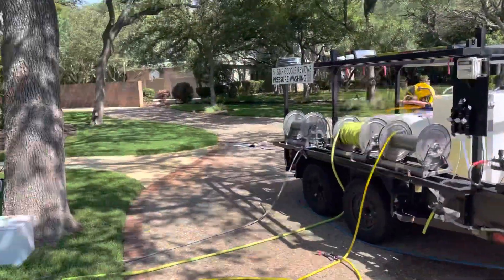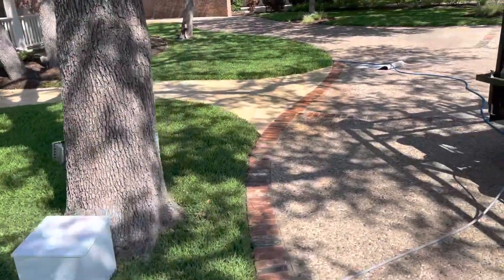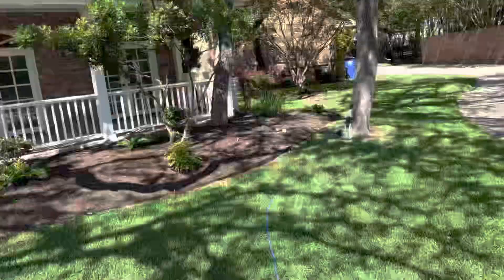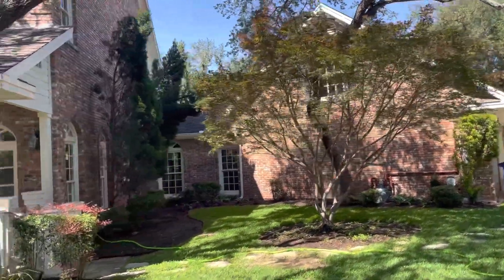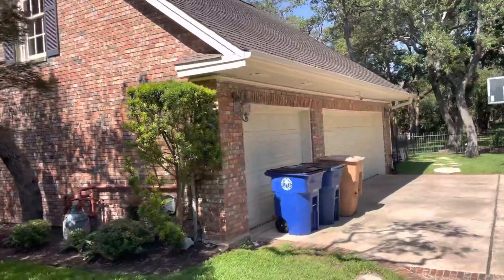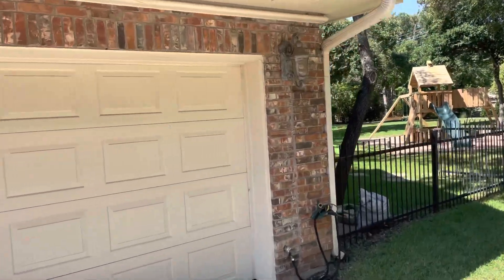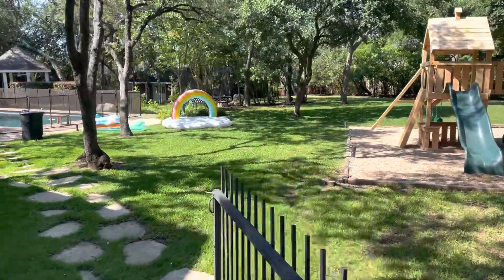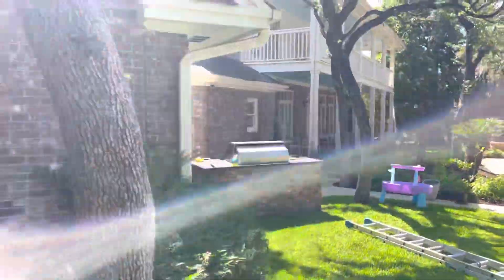Low Pressure with Water Fed Pole?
Equipment for Starting a Pressure Washing Business:
4 GPM Pressure Washer
20” Surface Cleaning
Garden Hose (fill hose)
Hitch Cargo Carrier
100’ Pressure Hose

Fence Staining • Pressure Washing • Roof Washing • House Washing • Window Cleaning • Wood Restoration